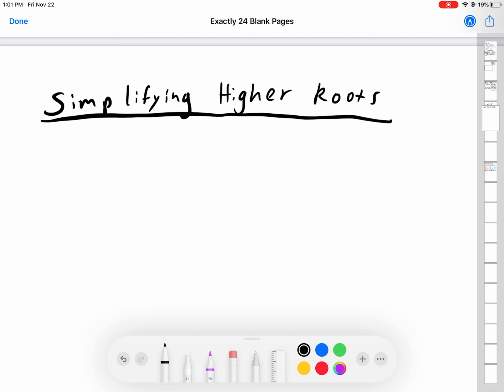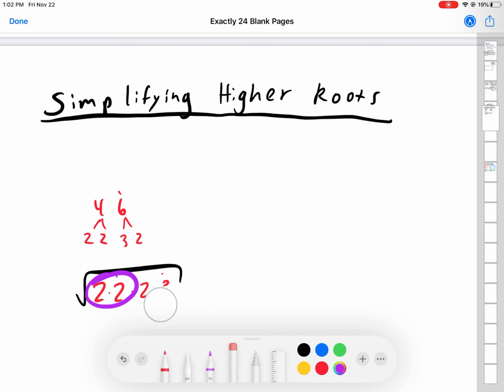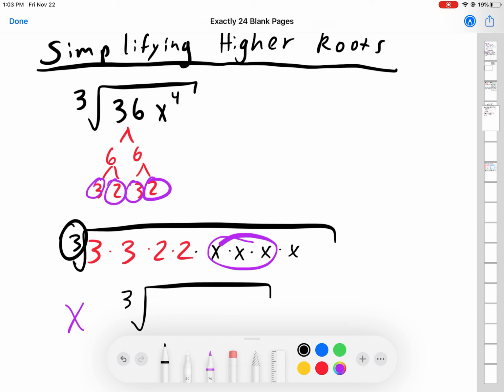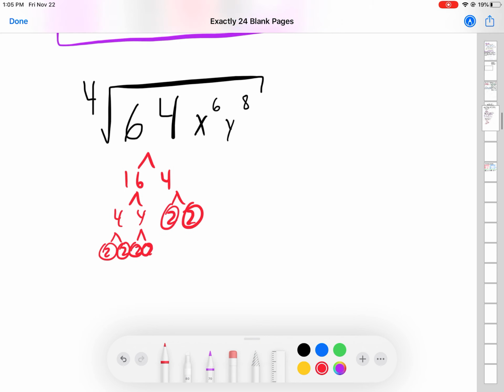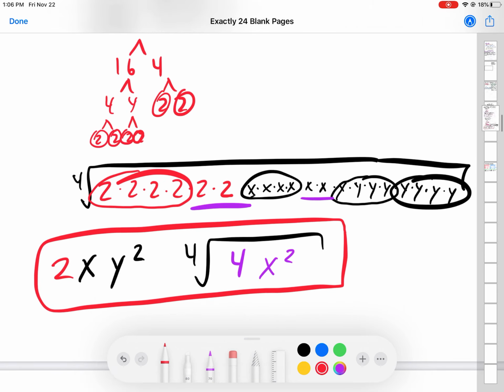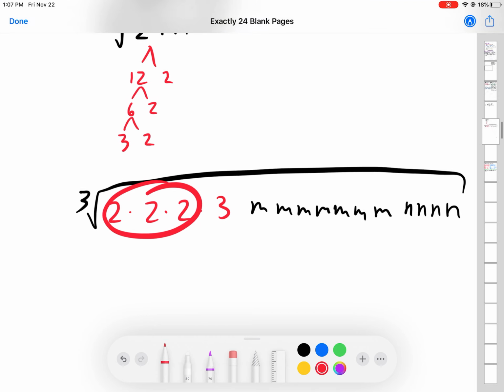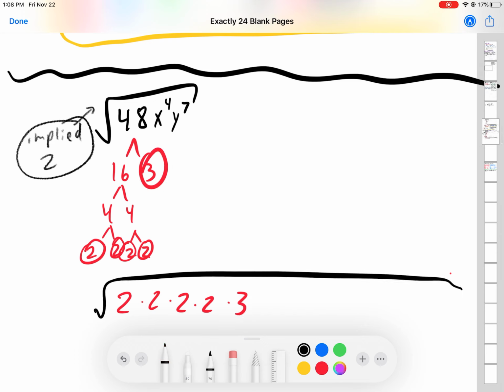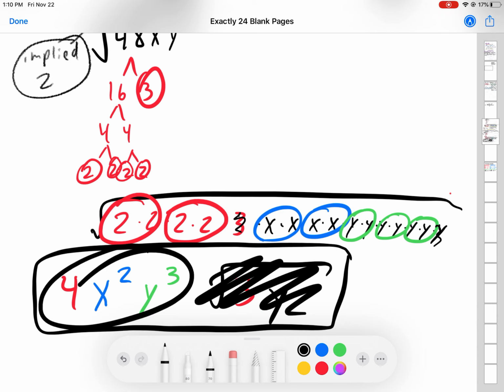Simplifying Higher Roots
When simplifying higher order roots, look for the index on the radical!